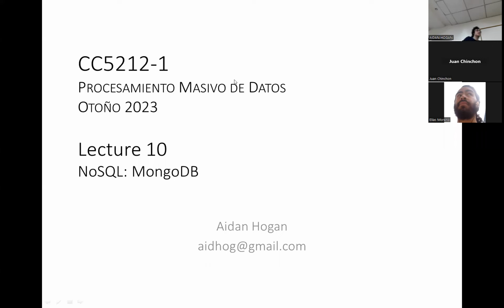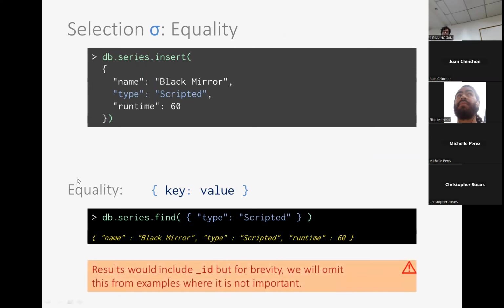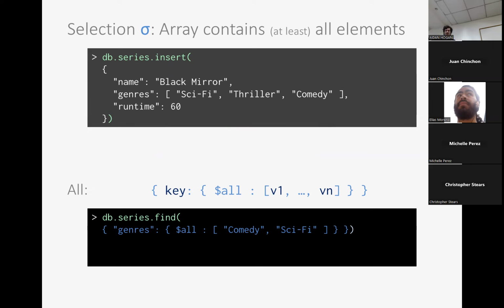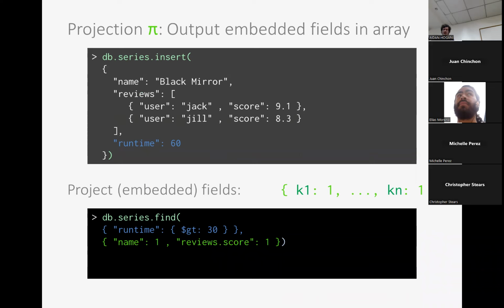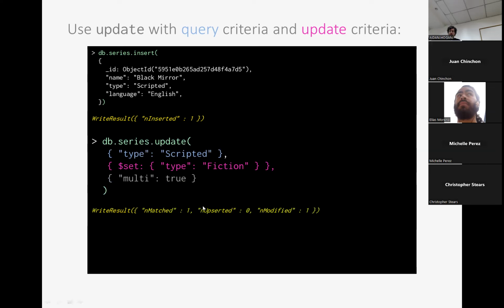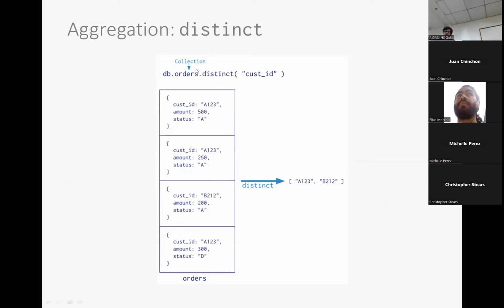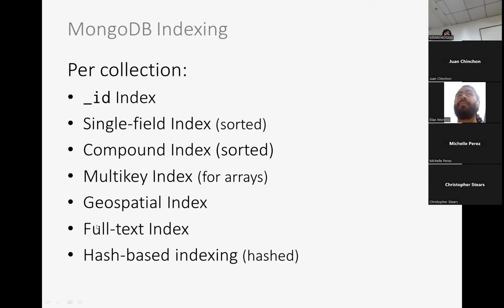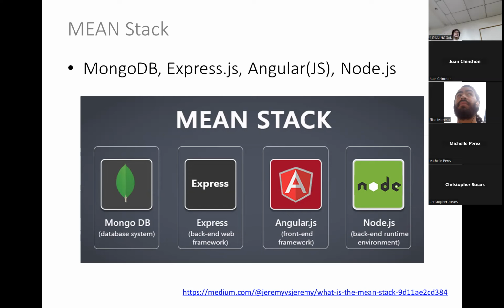Class 10: Big Data (CC5212) - NoSQL (II) MongoDB